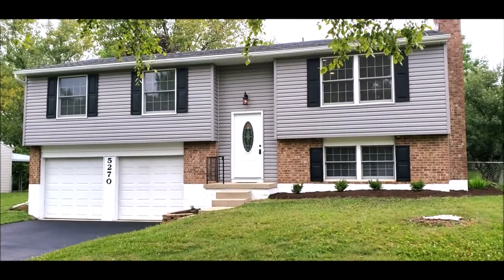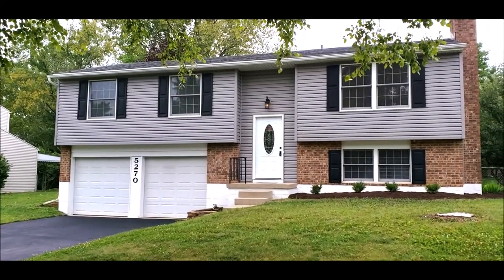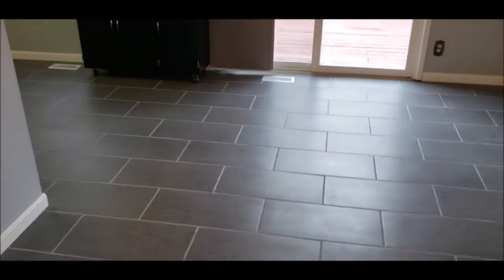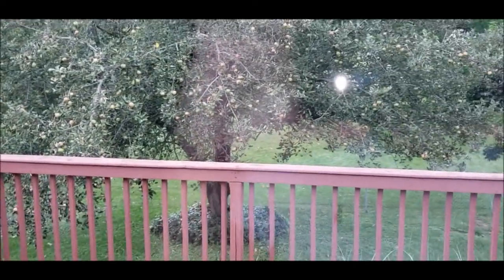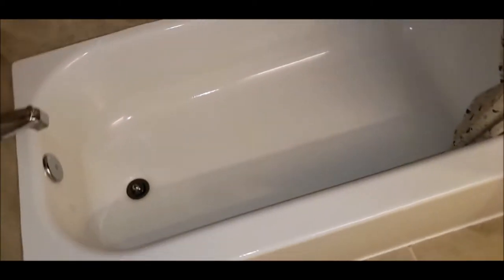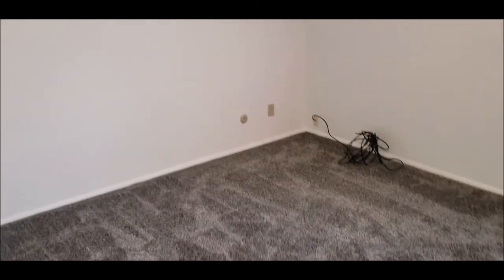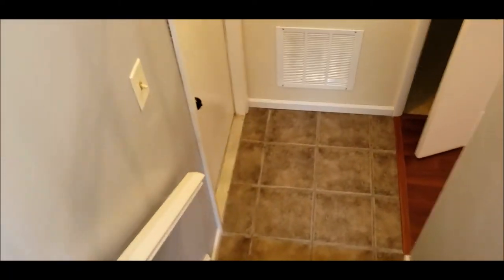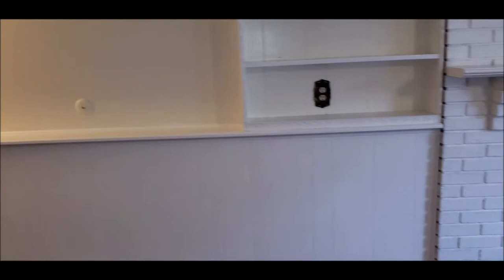SOLD! 5270 Gander Road West Huber Heights OH 45424 | 3 Beds, 2 1/2 Baths, 2 Car Garage | For Sale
5270 Gander Road West Huber Heights, OH 45424
3 Bedrooms, 2 1/2 Baths, 2 Car Attached Garage - $199,900

Stunning turn-key bi-level with tons of updates!! New roof, siding, and gutters 2019. Beautiful updated kitchen featuring white cabinets, granite, stainless steel appliances and a portable center island. 3 bedrooms all have brand new luxury carpet and excellent closet space. 2.5 baths have all been updated with new tub and tile including the master ensuite bath with walk in shower. Plenty of room to entertain with a large living room and dining room area that leads to a freshly painted deck. Downstairs you will find a huge family room with a wood burning fireplace! This home has impressive curb appeal with a nice sized fenced in backyard. This is a must see!!

Huber Heights Elementary Schools
Huber Heights Middle Schools
Huber Heights High Schools